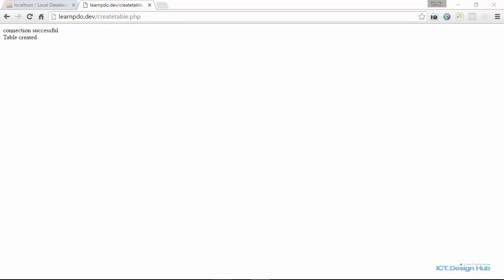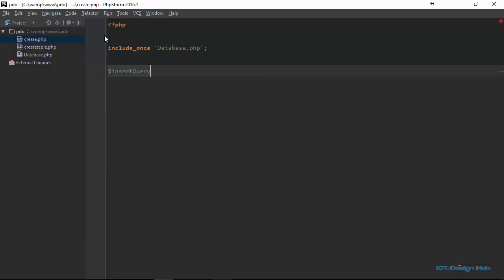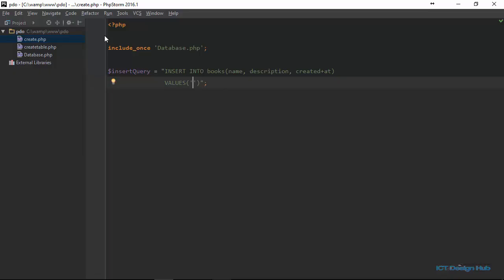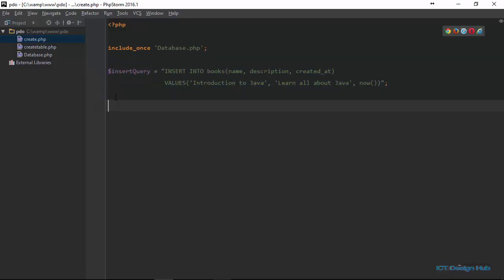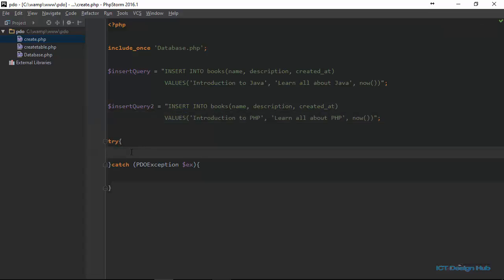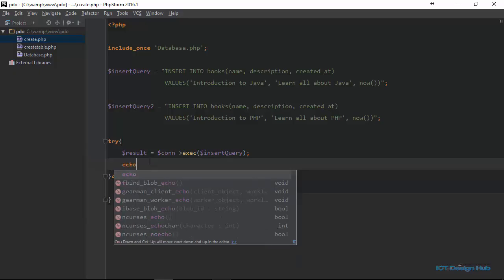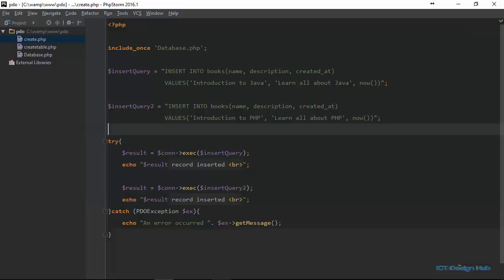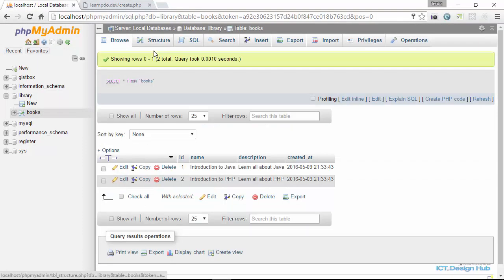CRUD - Create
In this lecture you will learn how to perform basic insert statement to create a new record with PDO.